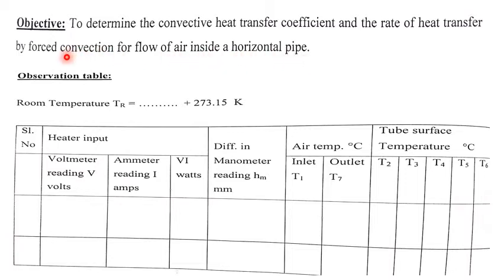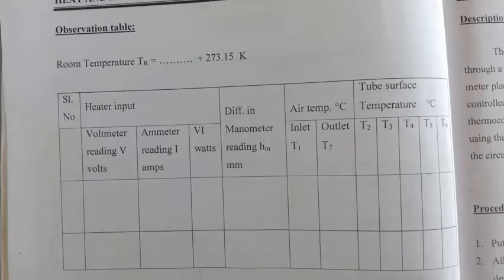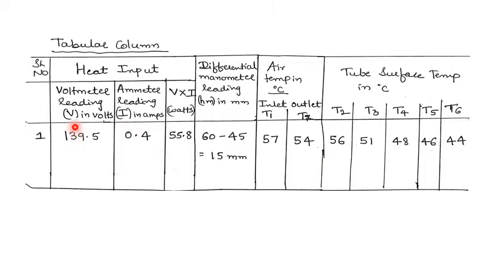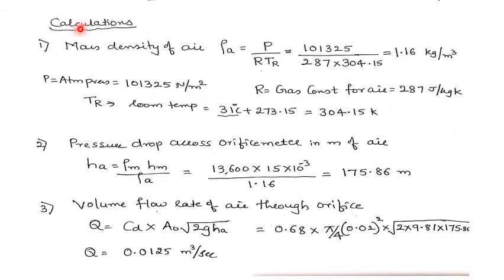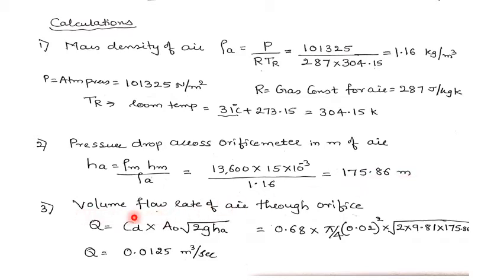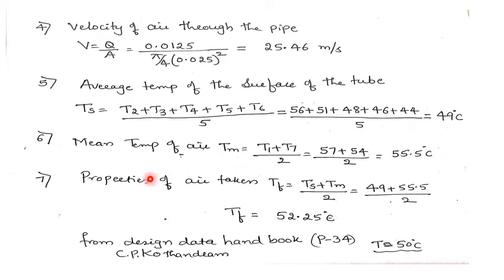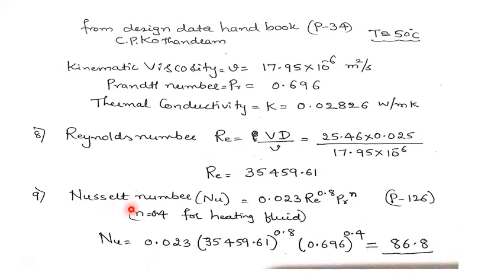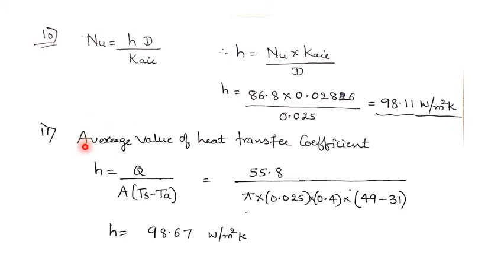HT LAB (Heat Transfer By forced convection) by PSS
Heat Transfer By forced convection